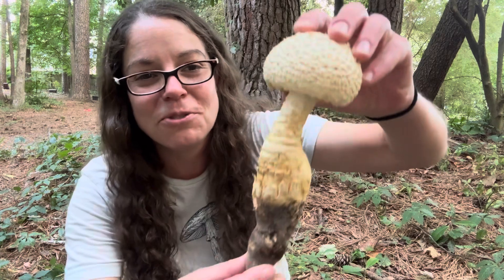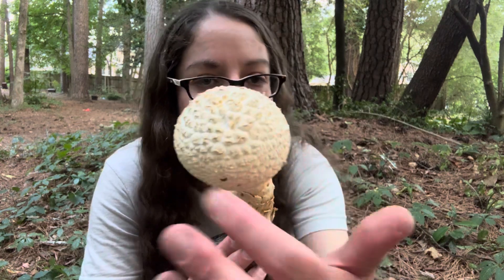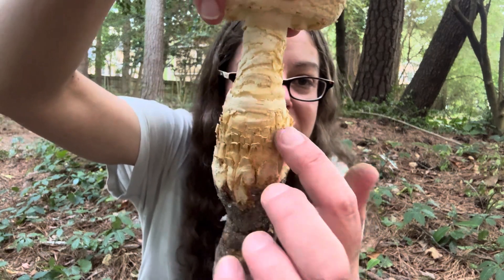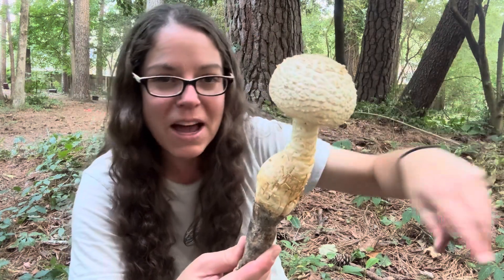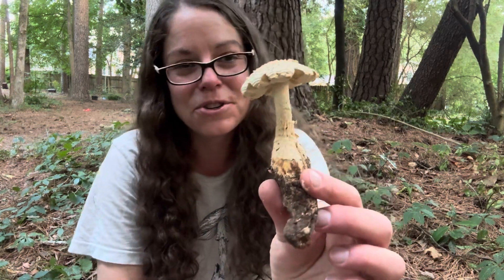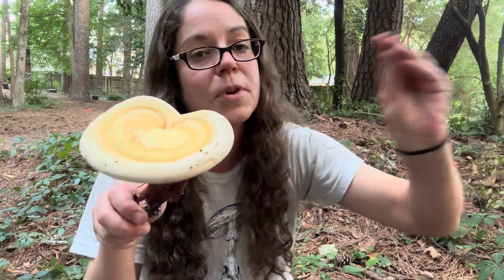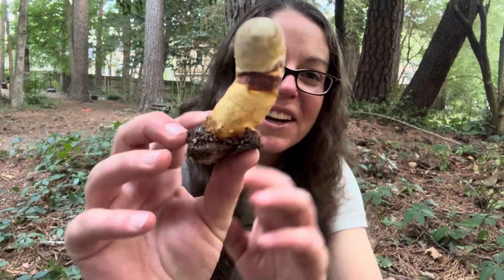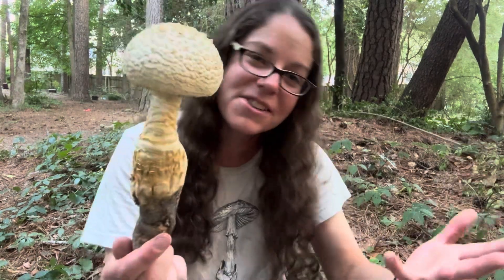Pinecone Amanita (Amanita ravenelii): Chlorine scented giants & Golden reishi (Ganoderma curtisii)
Learn how to identify 2 common summertime mushroom species. First up is the pinecone Amanita (Amanita ravenelii, also called Ravenel's Amanita). This giant, creamy-colored species smells strongly of chlorine and has durable, pyramid shaped scales on the cap. Amanita ravenelii has a bulbous, nearly carrot-shaped base with vertical splits and some faint reddish staining.

Next is the the golden reishi (Ganoderma curtisii). This native reishi species grows all over the Southeastern US, and its attractive yellow-gold cap, varnished red-brown stem, and porous white undersurface makes it easily recognizable and a great mushroom for beginners seeking to learn more about polypore mushrooms in general.